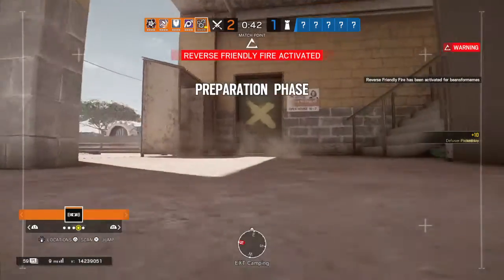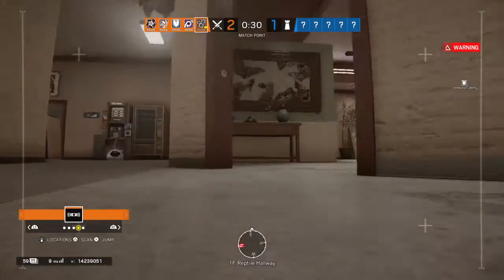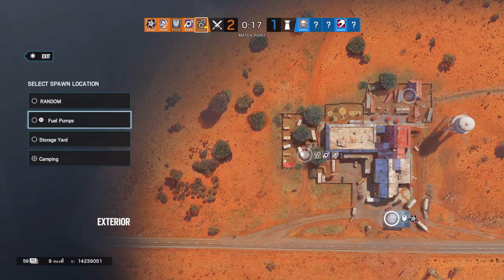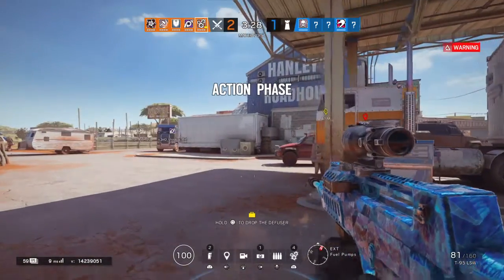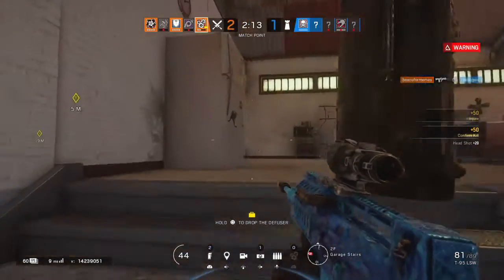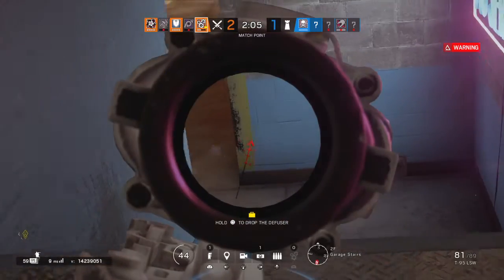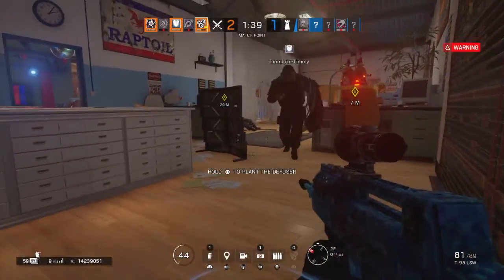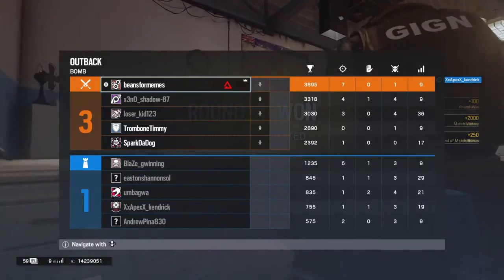Tom Clancy's Rainbow Six® Siege_20200512224603